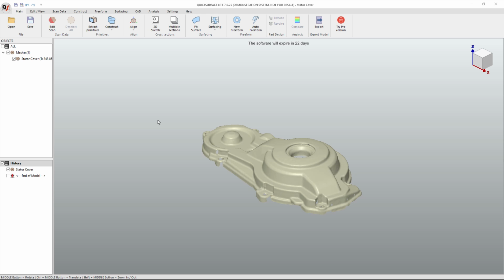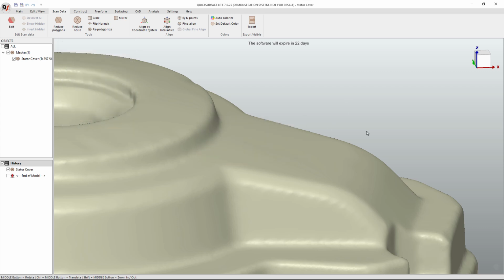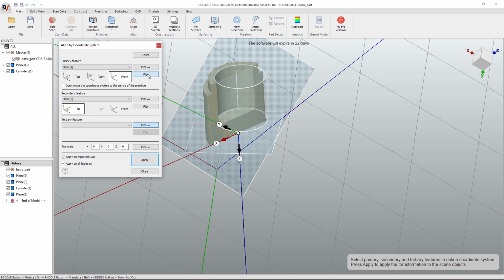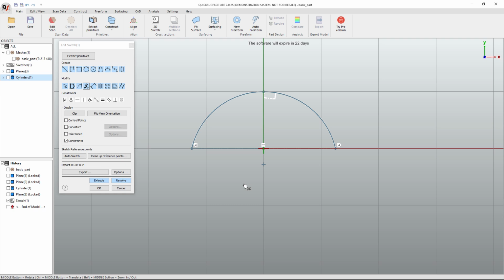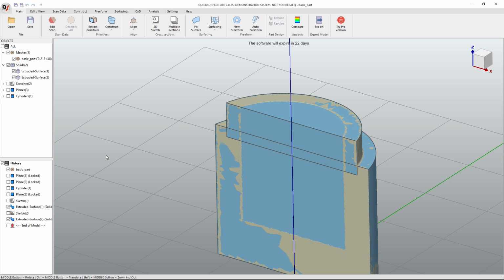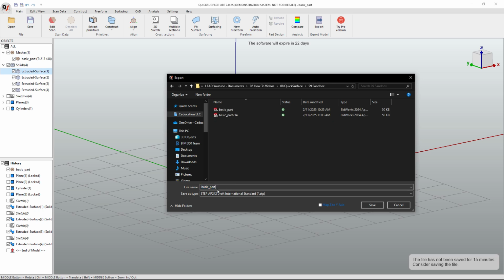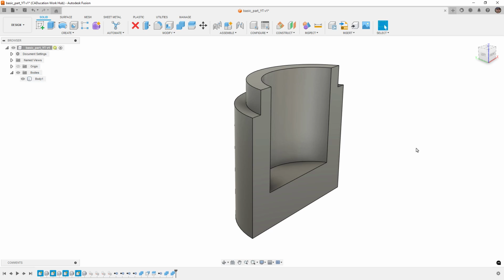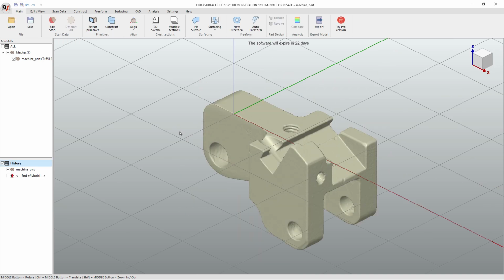QuickSurface LITE Demo | How To Process, Align, and Create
In this video we are going to walk through the general workflow when using QuickSurface LITE to reverse engineer a part.  Remember that QS comes in a few versions.  The full suite of reverse engineering tools are available in the Pro version.